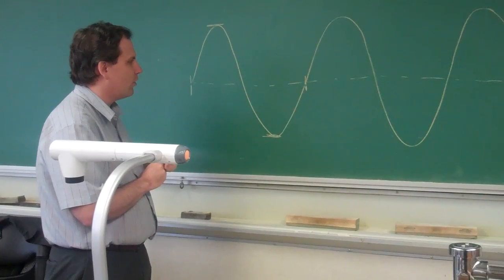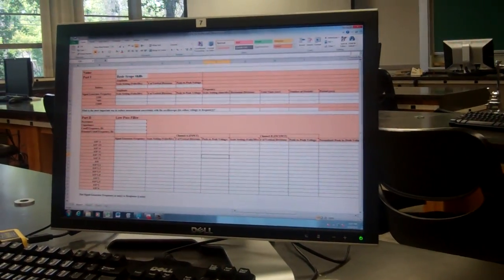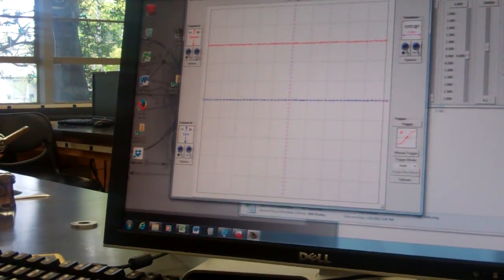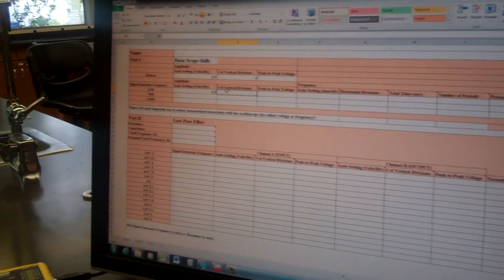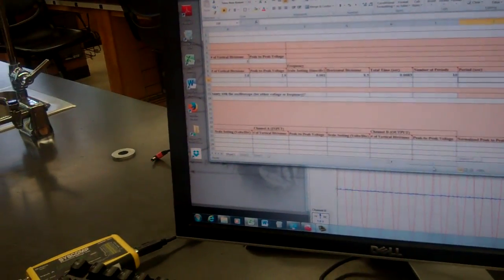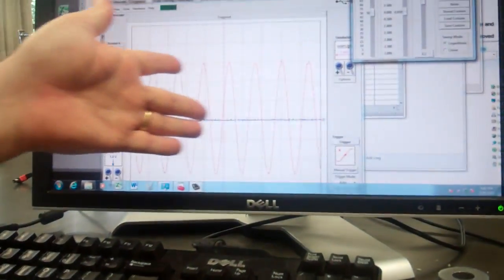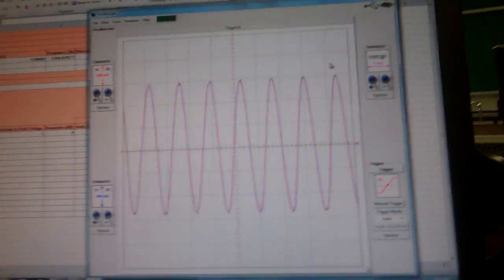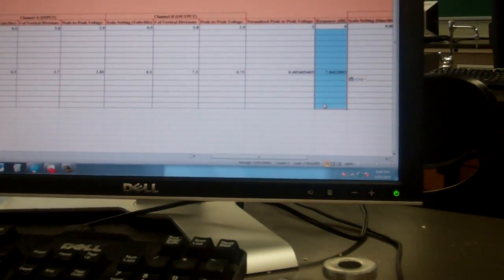Lab 6: The Oscilloscope, Part I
How to use the oscilloscope.  Don't watch the second part until you finished the low pass filter measurements in the lab.